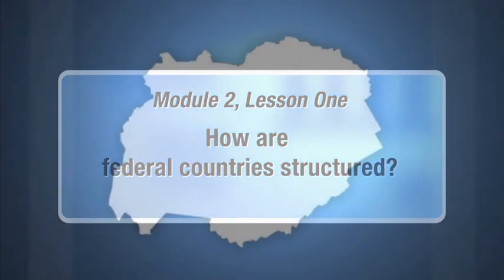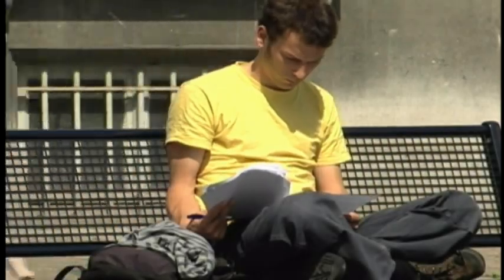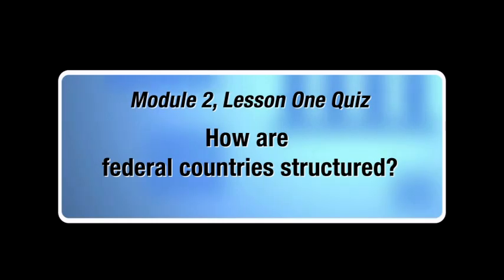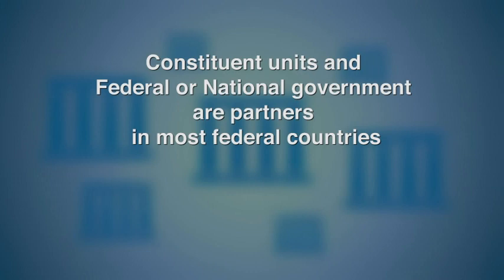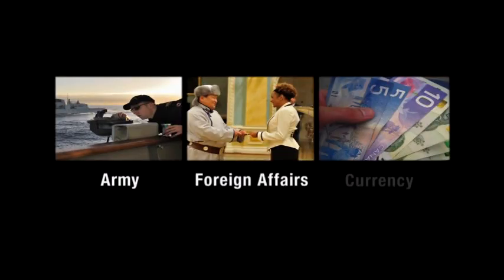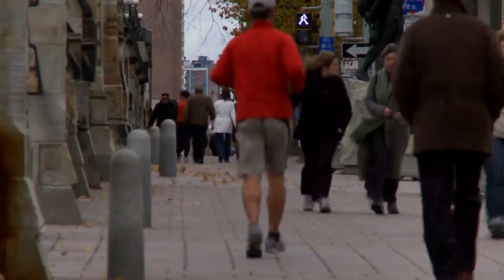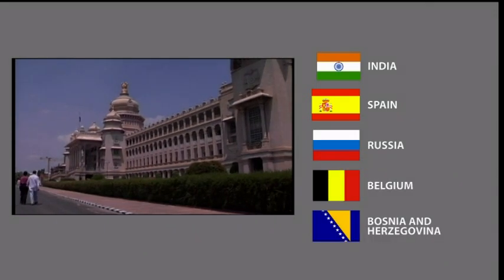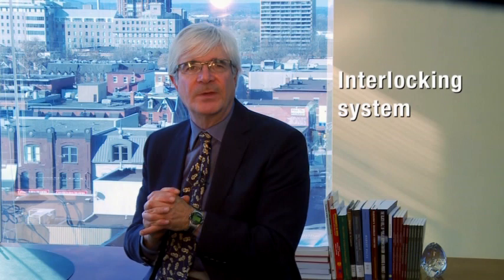Learning About Federalism: Module 2 Forum of Federations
How do federal countries work and do they all work the same?